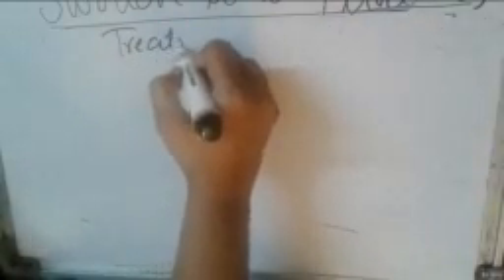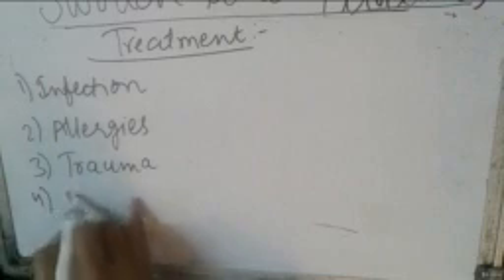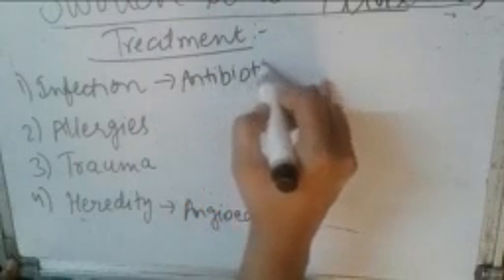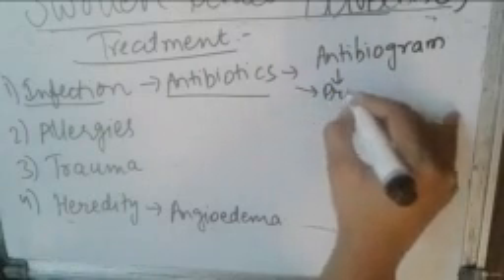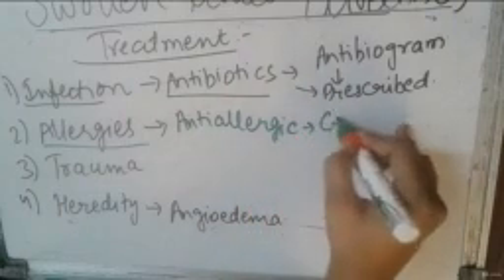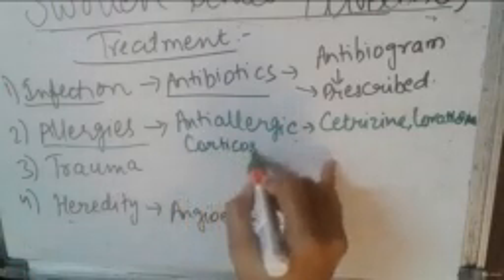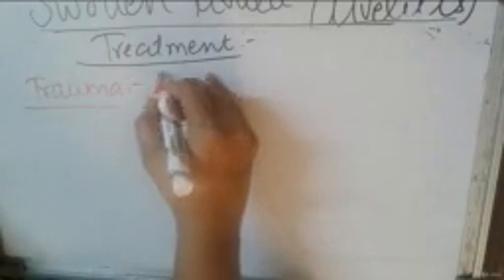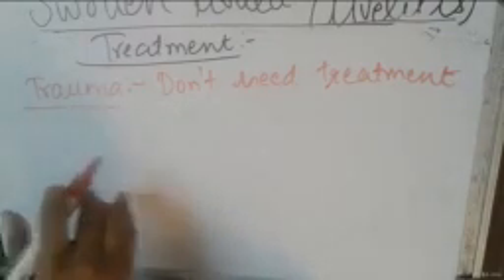Treatment of swollen Uvula / Uveitis treatment